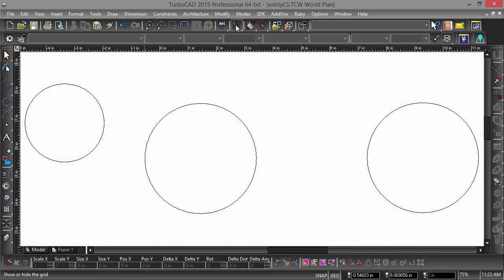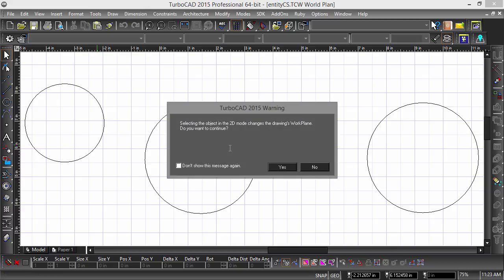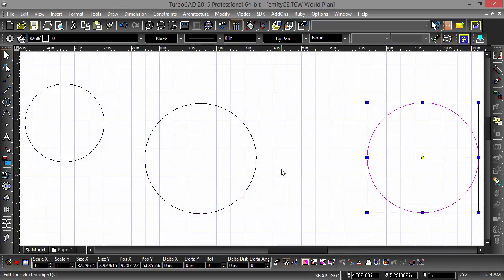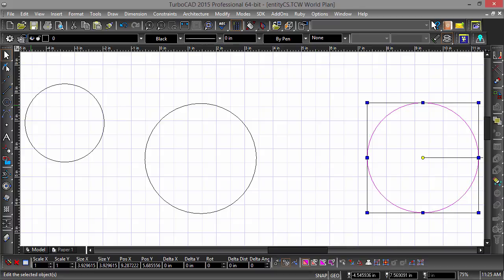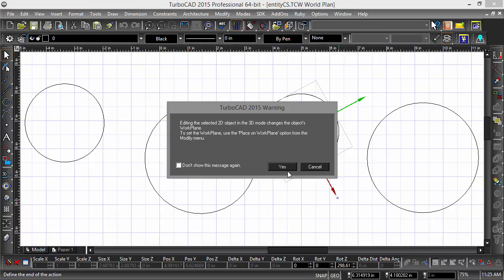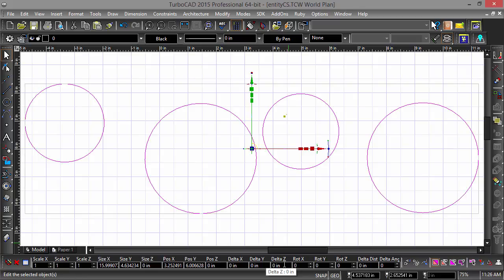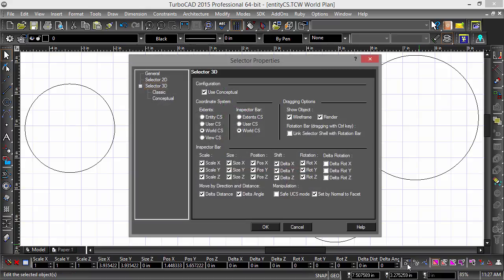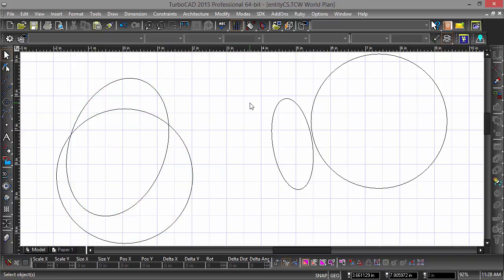Entity Coordinate Systems